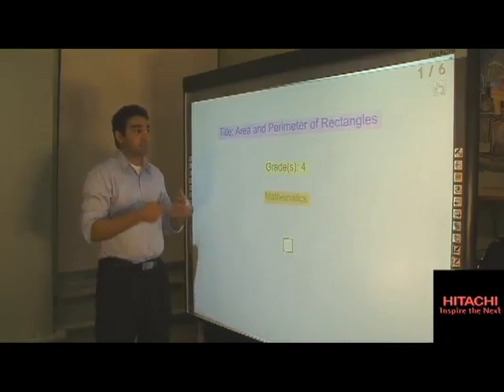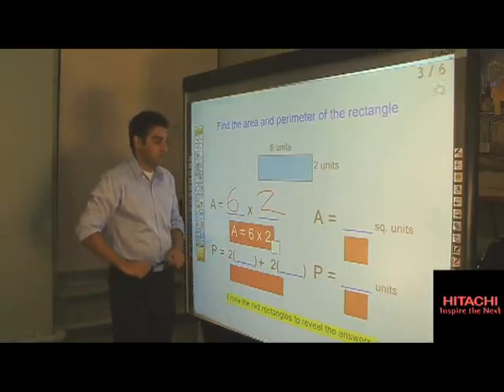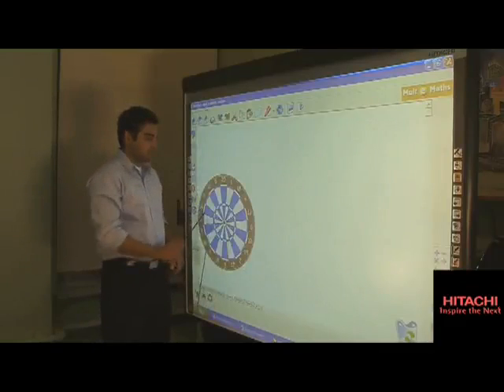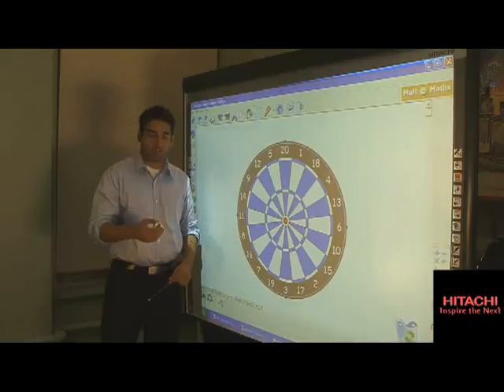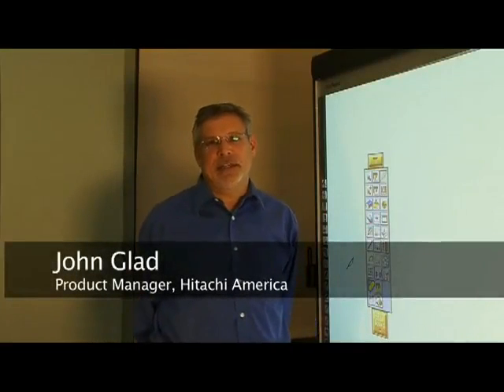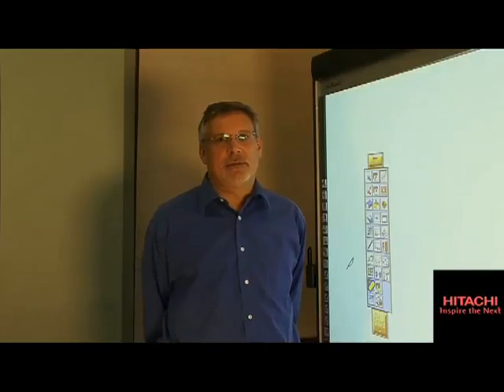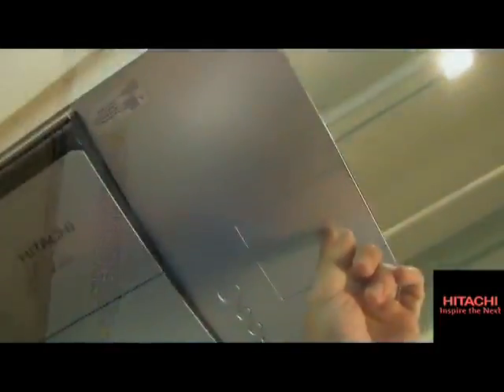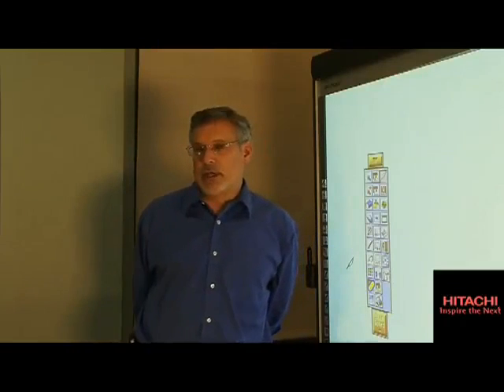Hitachi FX Duo Starboard Demo - 2 of 2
2nd part of Hitachi FX Duo Starboard Demo